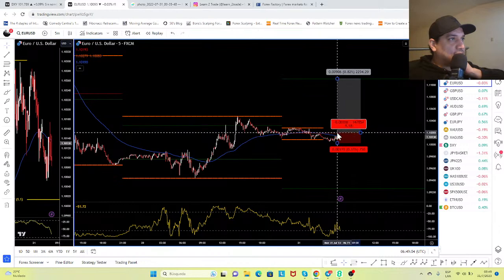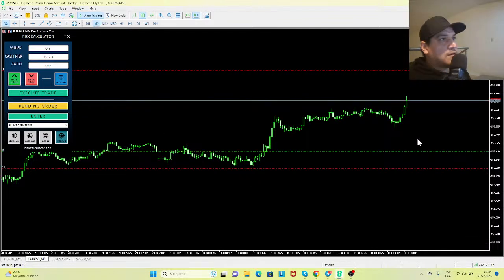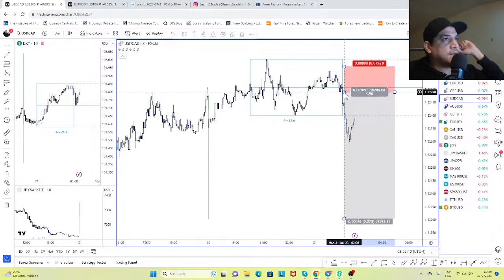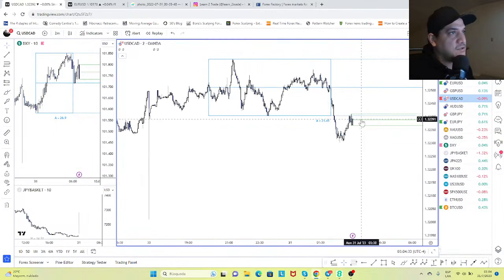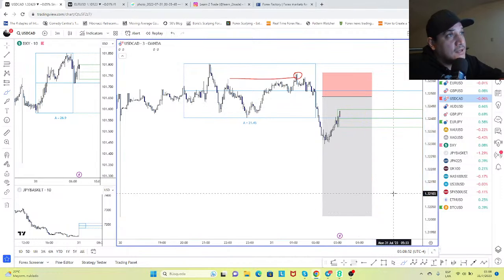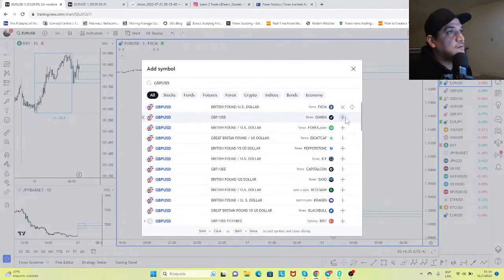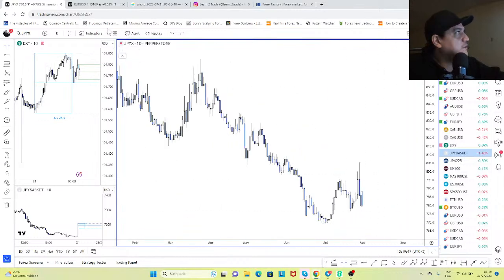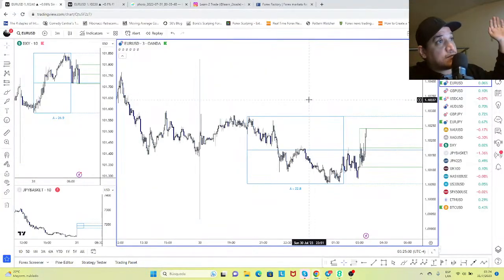🎁 Live Trading: Free BTCUSD and EURUSD signals!!!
Join me as go through the USD, JPY, Gold, and Bitcoin markets to get us all ready for the week ahead!

You can trade with me EVERY DAY and get all my trades here: